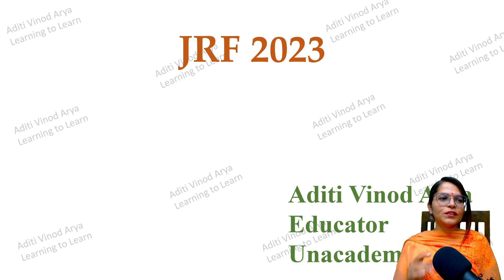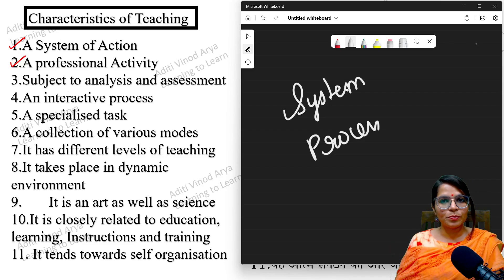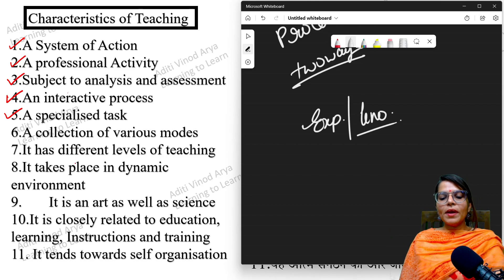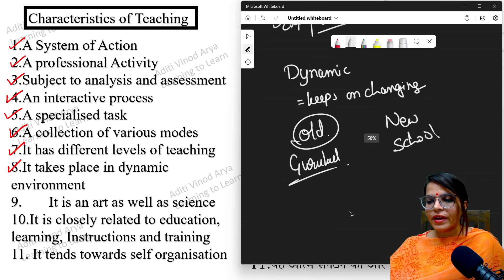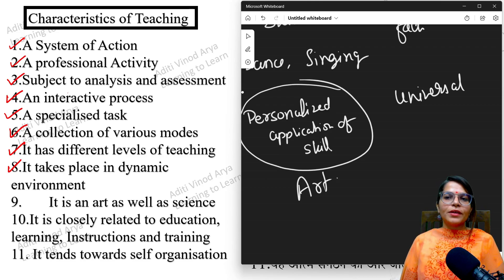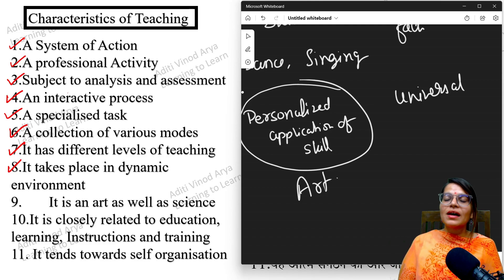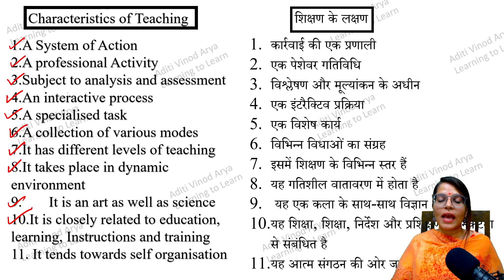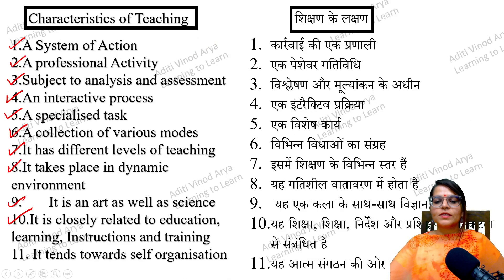Characteristics of Teaching in English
In this video, we are going to discuss teaching characteristics in detail

Teaching Aptitude Characteristics
1. A System of Action
2. A professional Activity
3. Subject to analysis and assessment
4. An interactive process
5. A specialized task
6. A collection of various modes
7. It has different levels of teaching
8. It takes place in a dynamic environment
9. It is an art as well as a science
10. It is closely related to education, learning,  Instructions, and training
11. It tends towards self-organization
12. It is a social service
13. It is a continuous process
14. It has a high degree of autonomy
15. It includes a lengthy period of study and training
16. It is essentially an intellectual activity

Marketing Management
Human resource management
Communication
Retail and Distribution Management,
Organization Behavior,
Entrepreneurship
International Trade

For Paper 01 Detailed Notes
(Teaching Aptitude, Research Aptitude, Reading Comprehension, Communication, ICT, Logical Reasoning, People and Environment, Higher Education) the price would be 499/-
For notes, we are available from  9am to 9pm